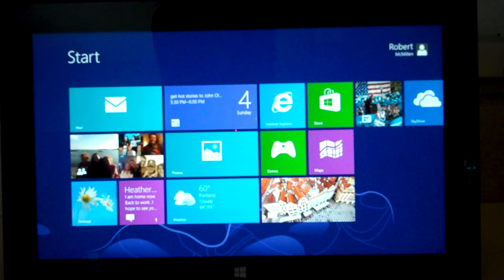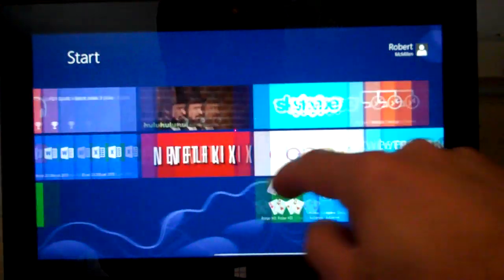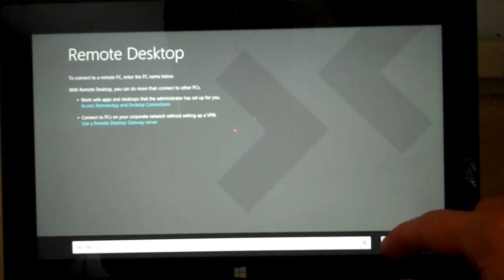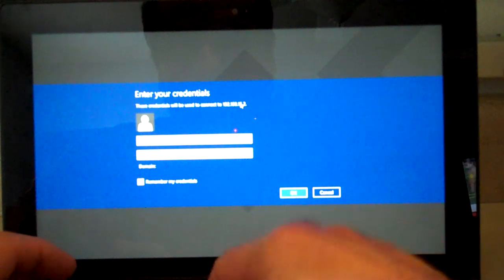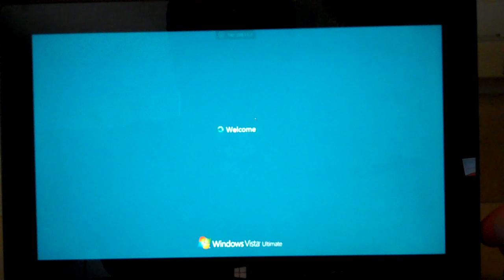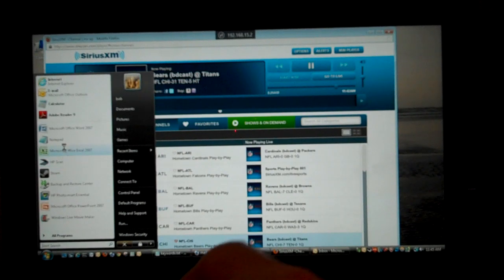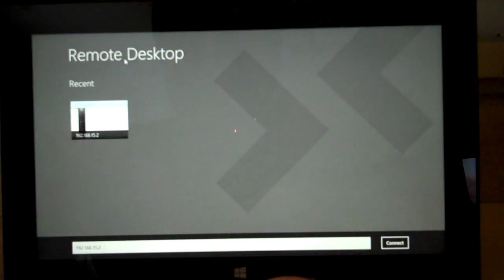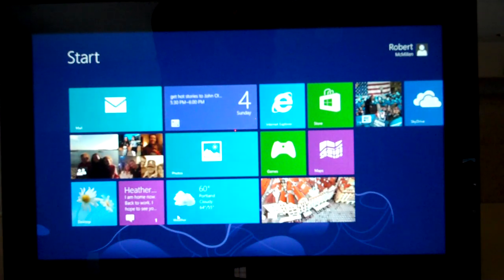Review of the remote desktop app on the Microsoft Surface Tablet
Robert McMillen shows you a review of the remote desktop app on the Microsoft Surface Tablet